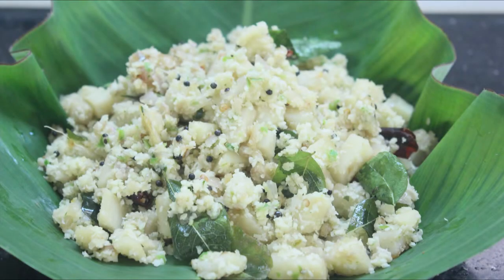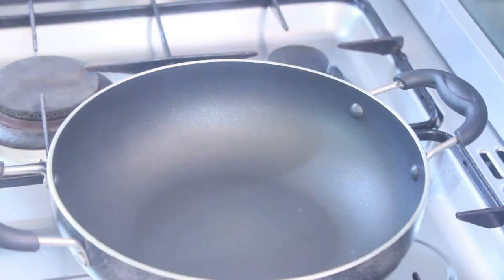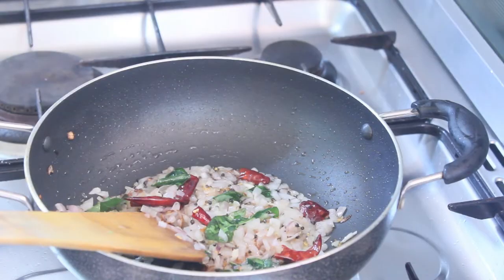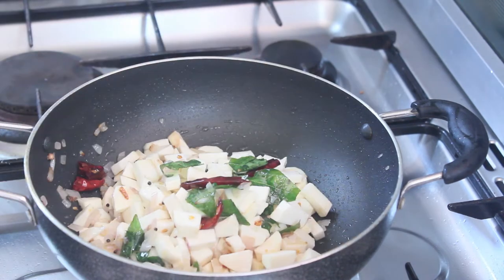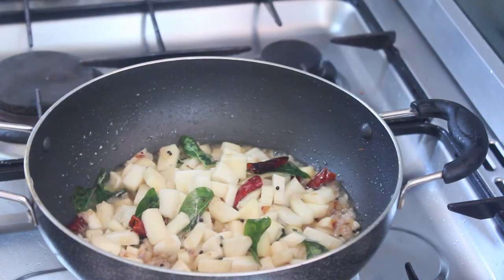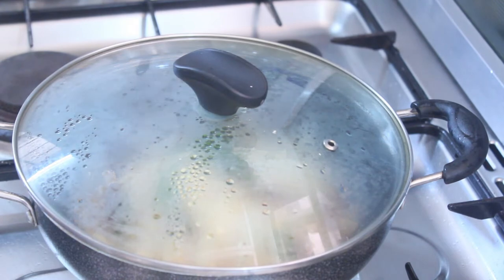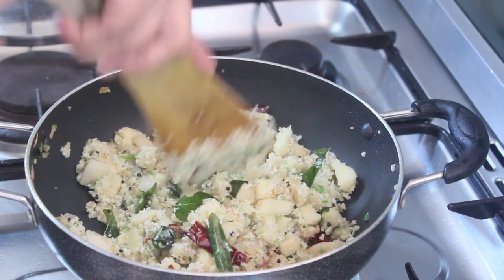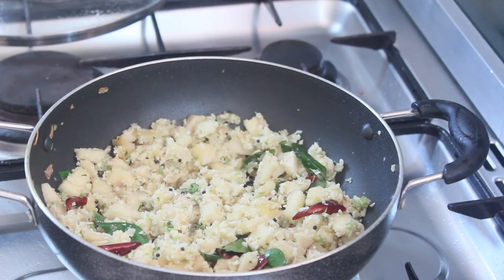CHEMBU THORAN RECIPE// നാടൻ ചേമ്പ് തോരൻ ഇതുപോലെ തയ്യാറാക്കി നോക്കൂ // HEALTHY AND TASTY RECIPE.